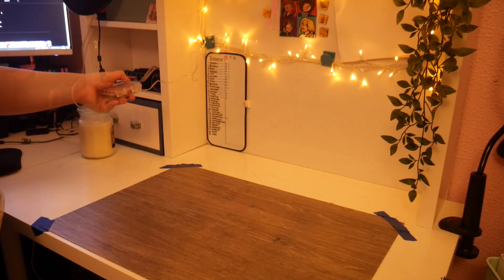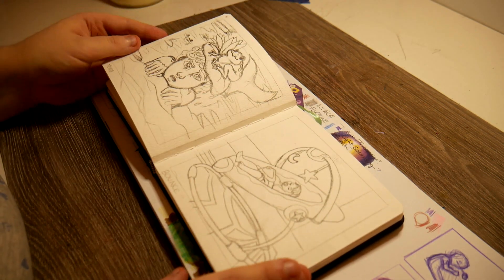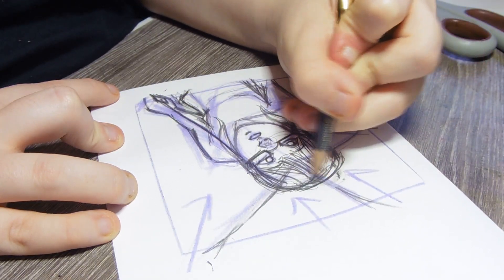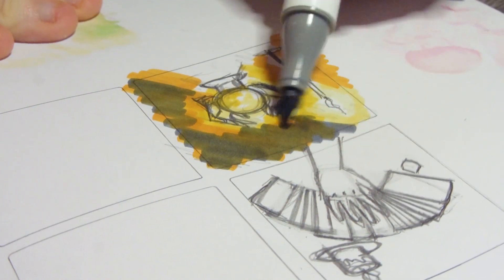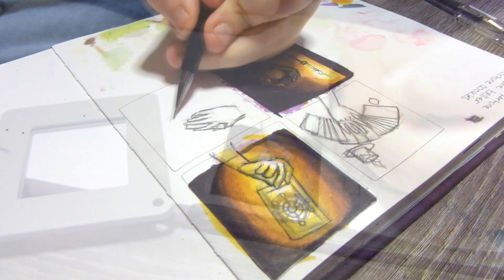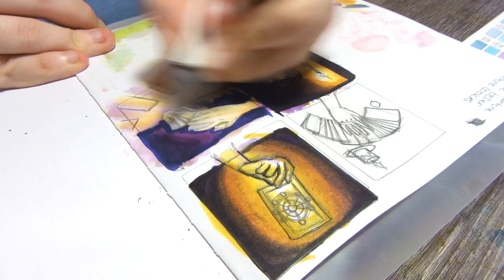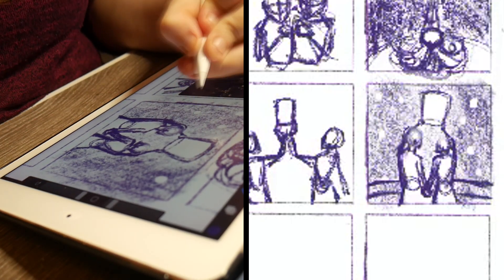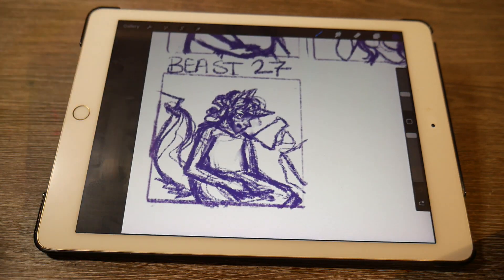PLAN INKTOBER 2023 Art Challenge with me!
Follow my inktober2023 journey to see these illustrations come to life!

Traditional Art Filming Equipment:
Camera: Panasonic Lumix TZ55/ Panasonic Lumix G7
Microphone: Blue Snowball Ice (White)

Digital Art Equipment:
Drawing Tablet: Wacom Cintiq 13HD
Program: Clip Studio Paint Pro
Recording Software: OBS